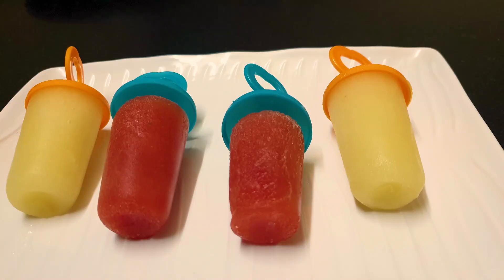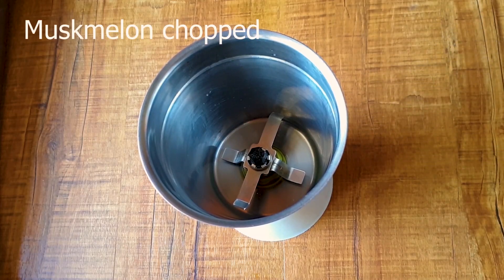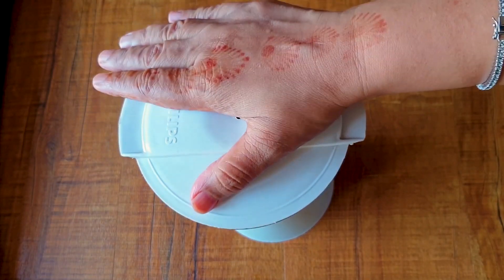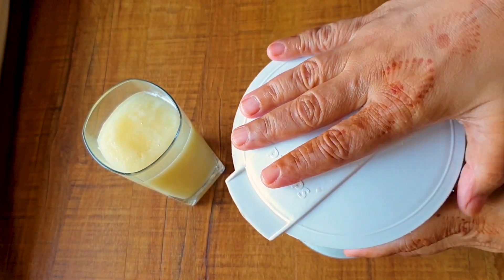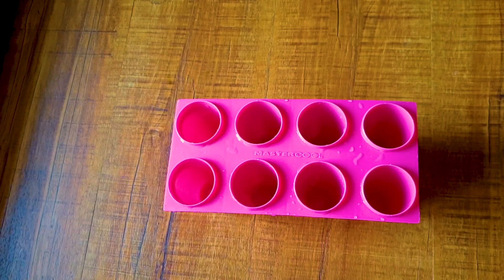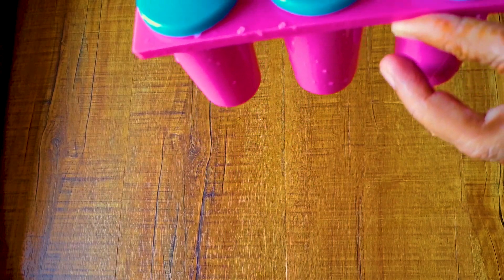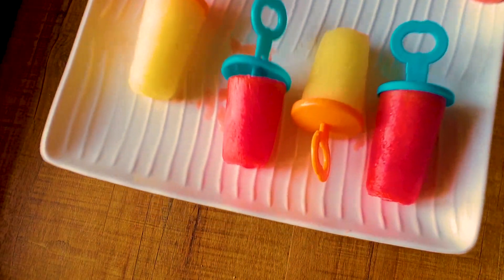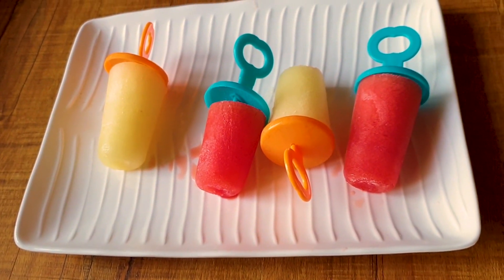Watermelon & Muskmelon Popsicles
Summertime and one look for something icy to cool off  No better way than having these fruit Popsicles which are my favourites. They are very easy to prepare and one can enjoy guiltfree.

Ingredients
Popsicle 1
Muskmelon chopped 400g
Sugar optional

Popsicle 2
Watermelon 500g